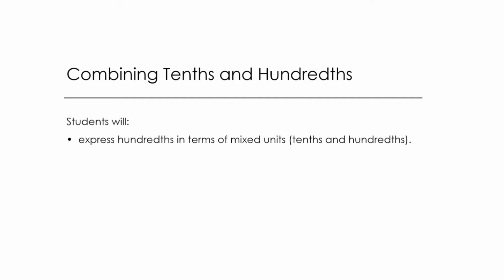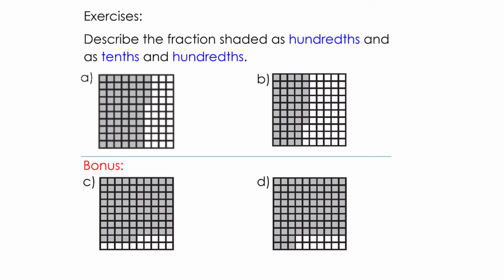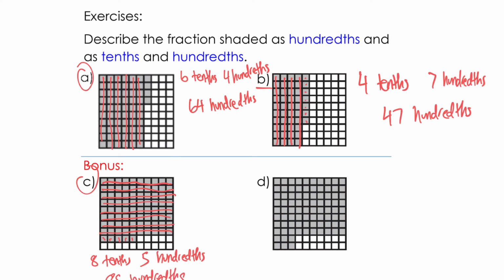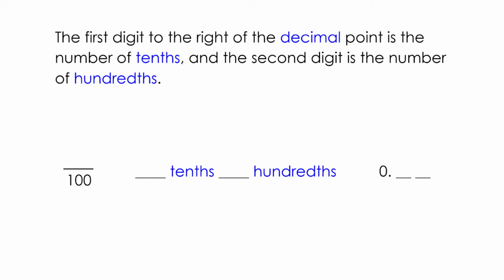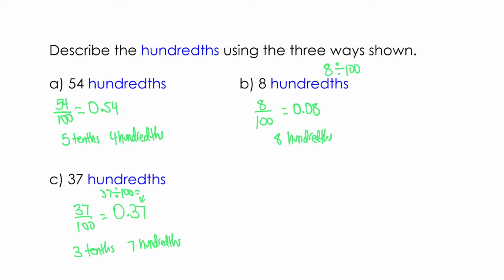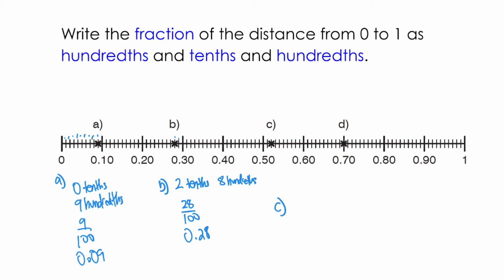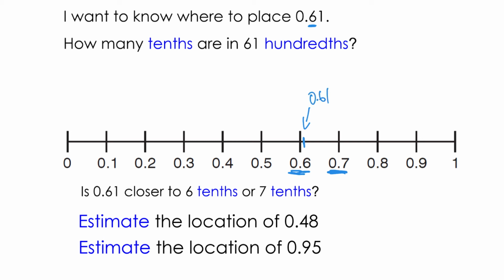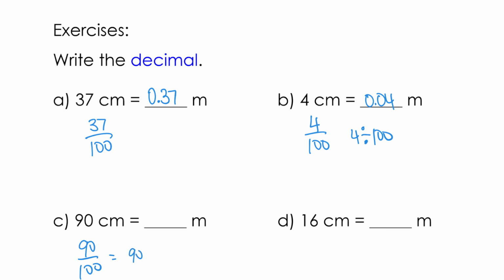Combining Tenths and Hundredths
We look at combining tenths and hundredths. This video was designed for the grade 5s in my 5/6 class but can be used by anyone learning decimals